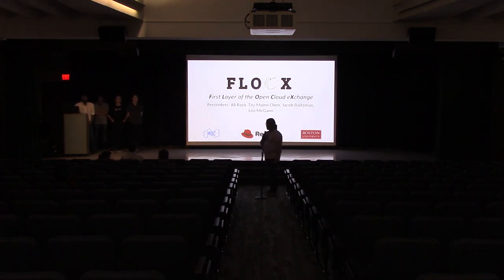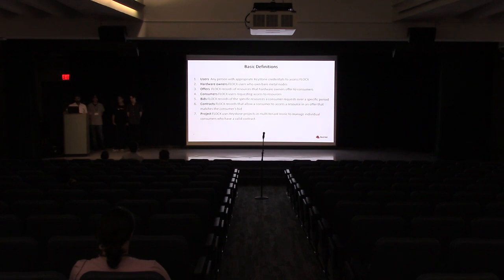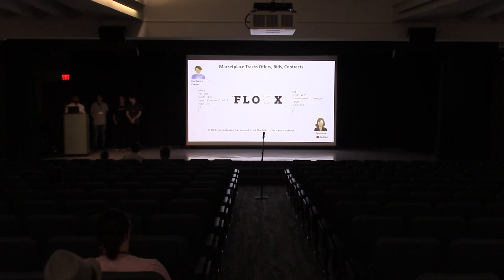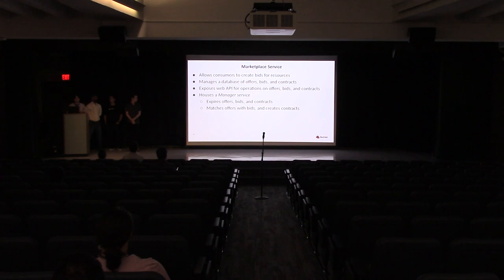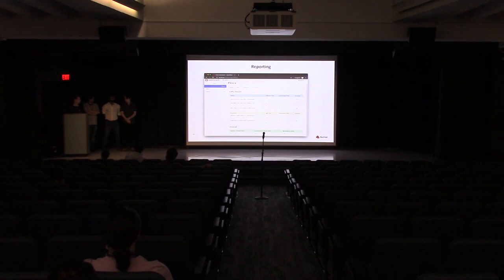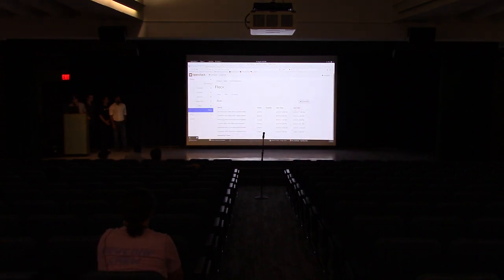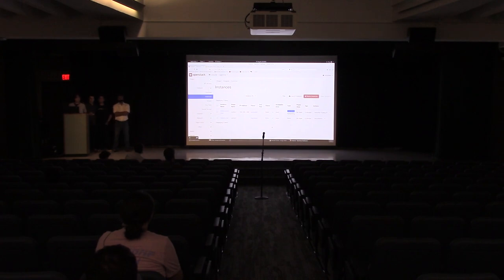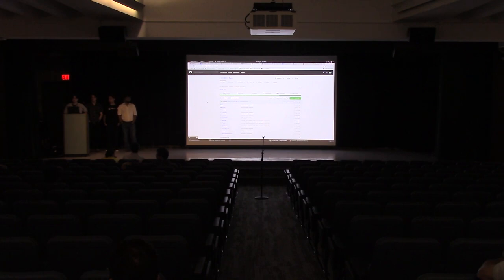First Layer of the Open Cloud Exchange (FLOCX)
Speaker: Ali Raza

FLOCX provides a marketplace for trading physical servers among co-located pools of hardware where each pool is owned and managed by independent organizations. Using FLOCX, organizations can rent nodes from their co-located neighbors in times of high demand and offer their own resources at a suitable price when others experience high demand.  This talk with describe FLOCX design and implementation, including a demonstration of FLOCX ) in the Mass Open Cloud